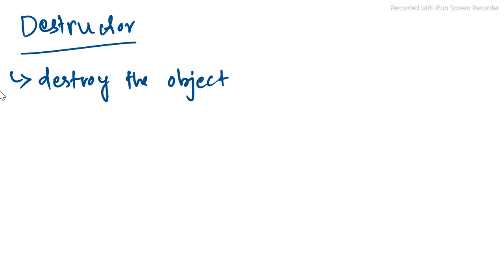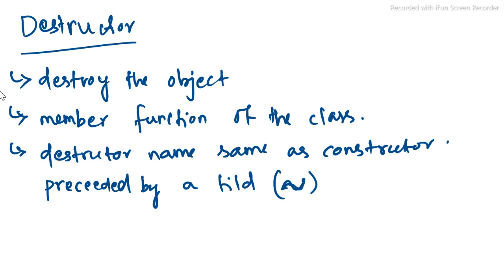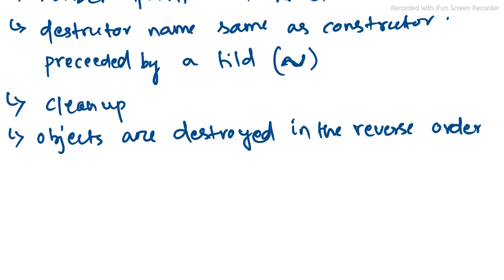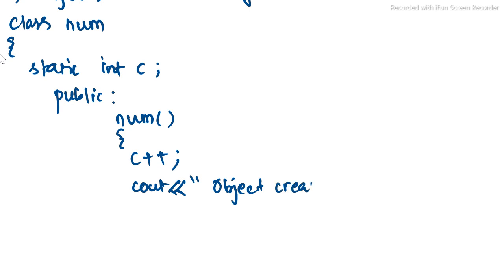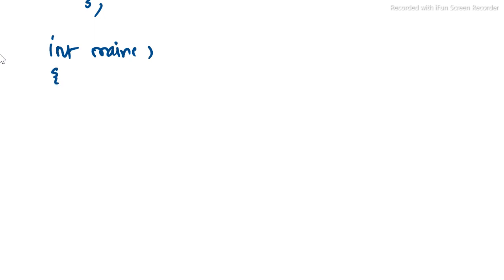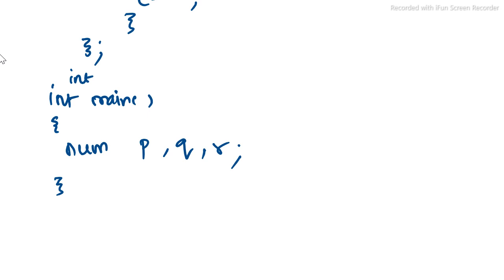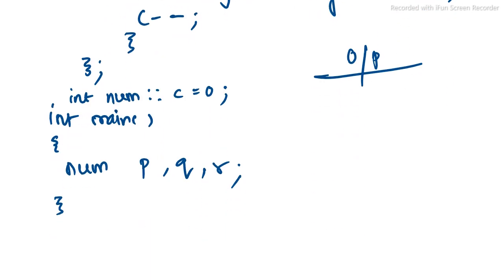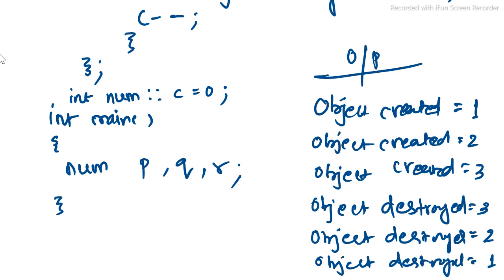Destructor in OOP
Destructors are invoked to deallocate memory and cleanup for a class object and its class members when the object is destroyed. A destructor is called for a class object when that object passes out of scope or is explicitly deleted. easylearningwithroshni has explained with a simple example for destructor.